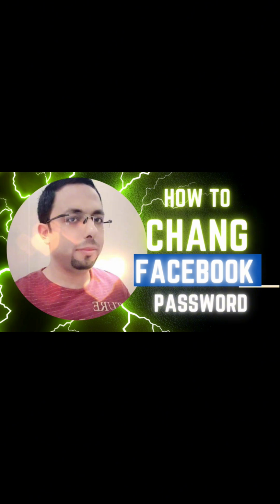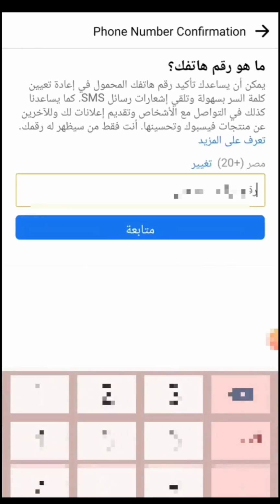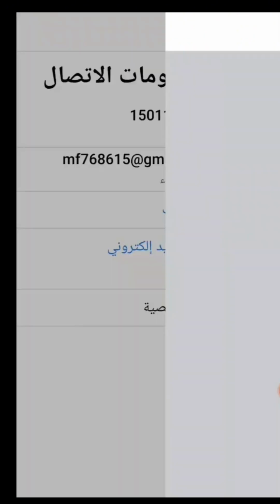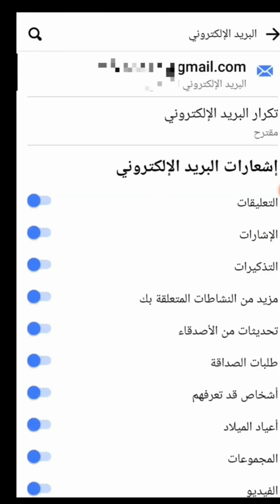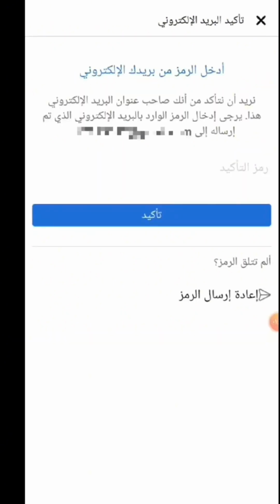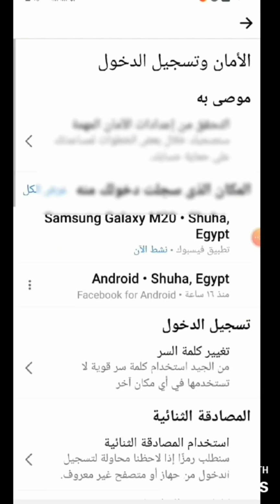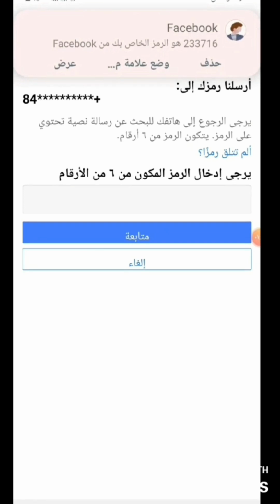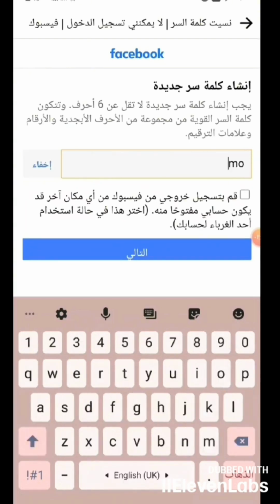How to change Facebook password without needing the old password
his tutorial, we'll walk you through the steps to change your Facebook password on both the desktop browser and the mobile app. We'll start by opening the Facebook app or website and navigating to the settings menu. From there, we'll guide you through finding the "Security and Login" section, where you can initiate the password change process. You'll need to enter your current password, followed by your new password twice for confirmation. Finally, we'll show you how to log out of other devices if you choose to do so. This video is perfect for anyone looking to enhance their account security by updating their password regularly.